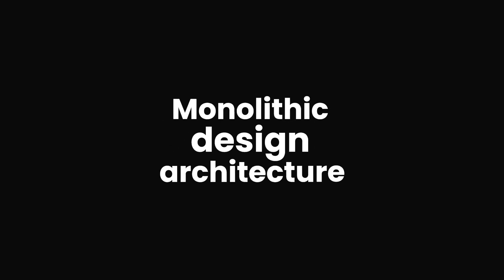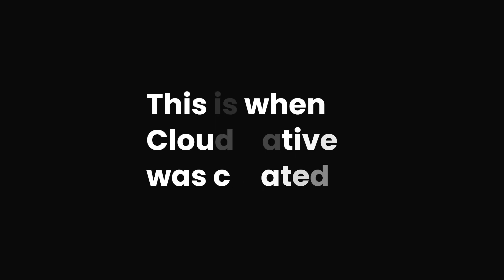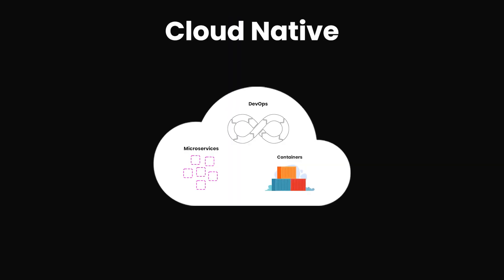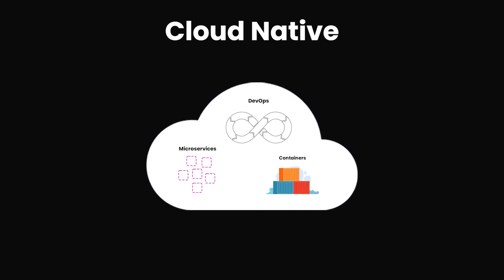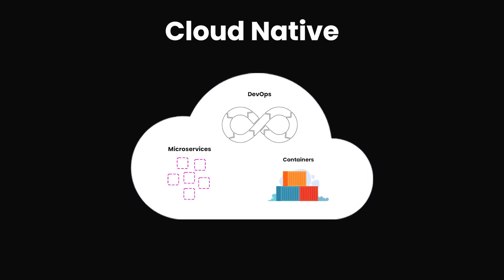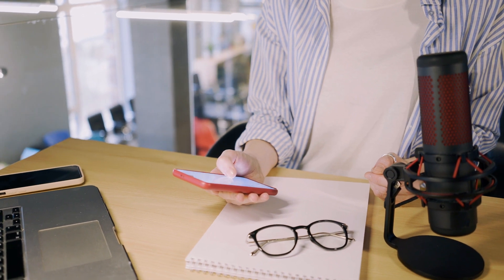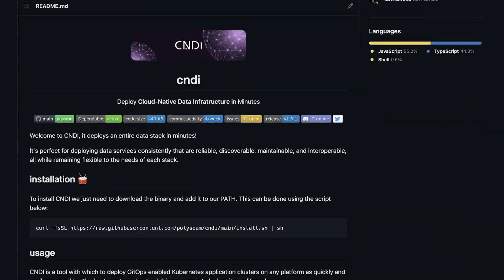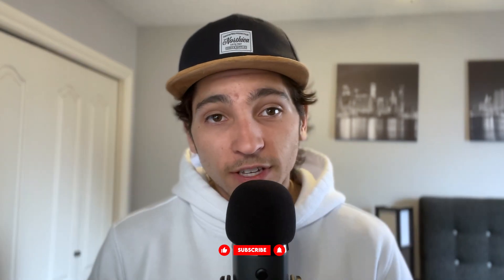What is Cloud Native?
In this video, we talk about Cloud Native application design architecture. We hope you get some value from watching it, have a great day!

We hope you enjoyed the video and got some value out of it.